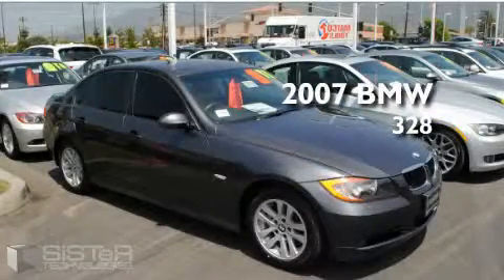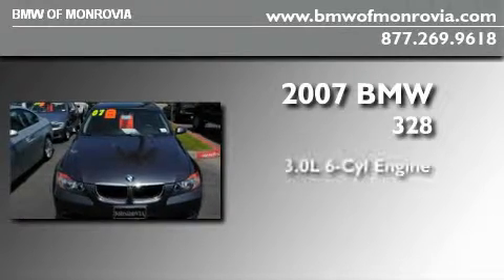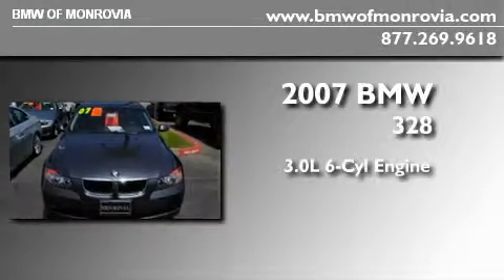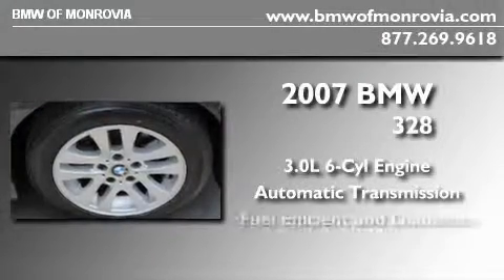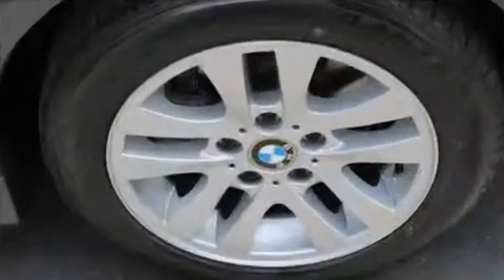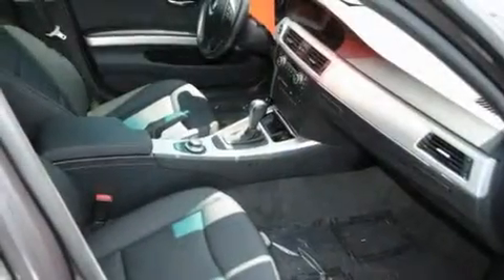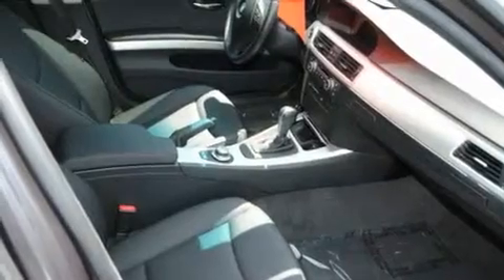Pre-Owned 2007 BMW 328 Monrovia CA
Year: 2007
 Make: BMW
 Model: 328
 Engine: 3.0L I-6cyl
 Trans.: Automatic
 Exterior: Gray
 Miles: 55,031
 Interior: Black

 1425 S. Mountain Ave.